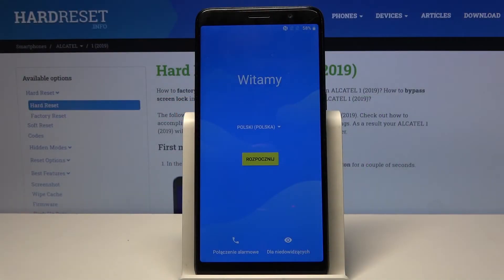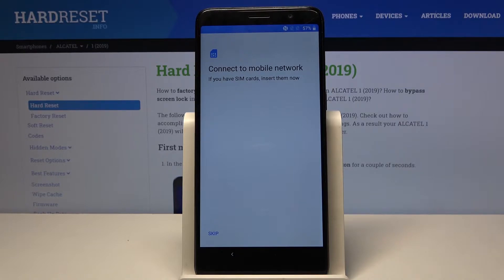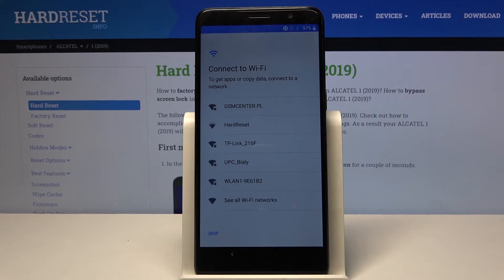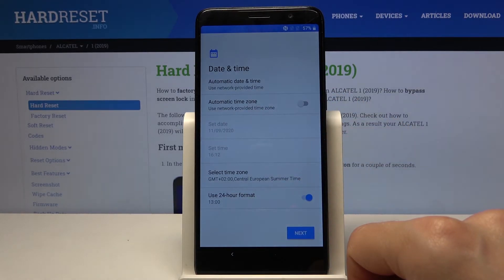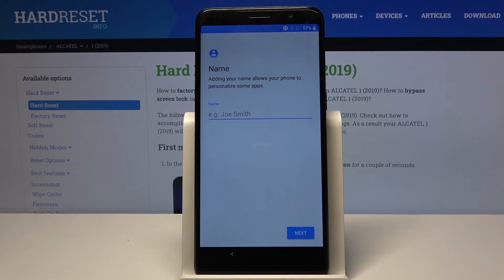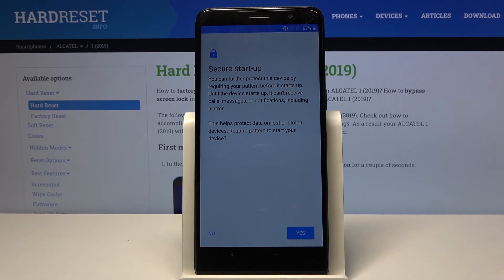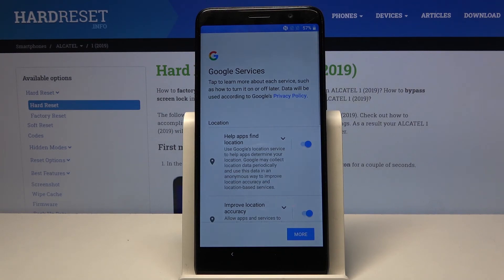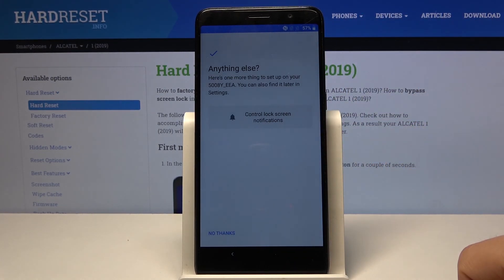How to Activate ALCATEL 1 (2019) – Set Up Process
Find out the uploaded tutorial, where we teach you how to successfully start the usage of ALCATEL 1 (2019) fully. If you wish to learn how to add all of the necessary services and settings, check out the above tutorial and configure your Alcatel device smoothly. Let’s follow the instructions and successfully accomplish the set-up process of ALCATEL 1 (2019). Visit our HardReset.info YT channel and get more useful tutorials for ALCATEL 1 (2019).

How to configure ALCATEL 1 (2019)? How to activate ALCATEL 1 (2019)? How to set up ALCATEL 1 (2019)? How to accomplish the initialization process ALCATEL 1 (2019)? How to initialize ALCATEL 1 (2019)?